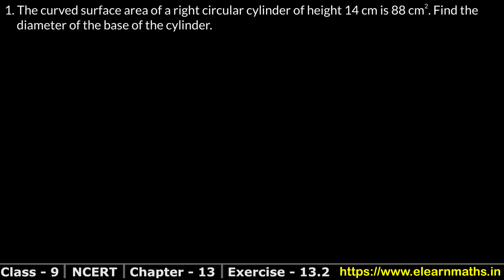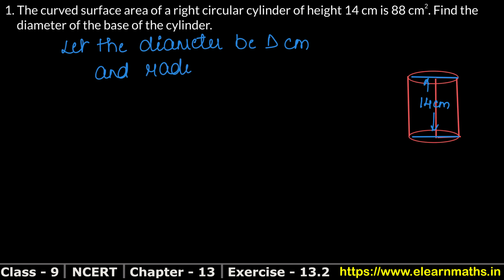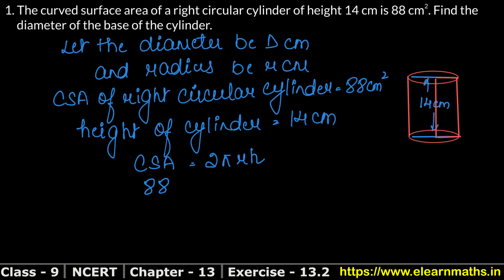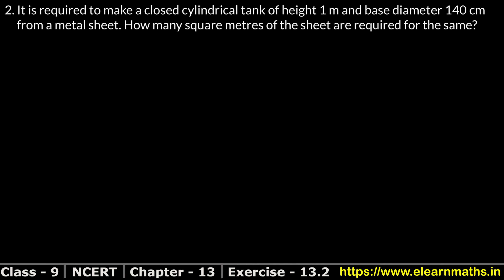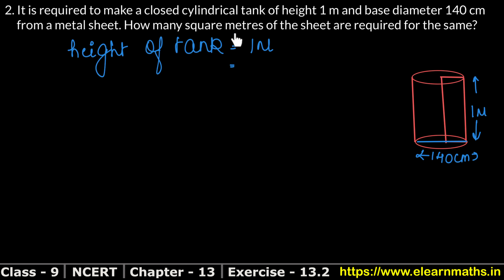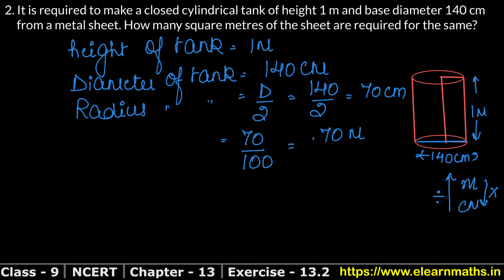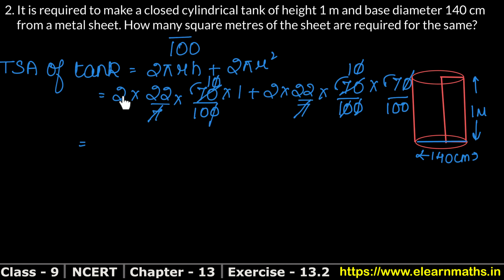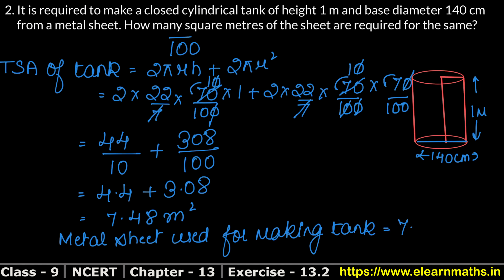Surface Area and Volumes | Class 9 Exercise 13.2 Question 1 - 2 | NCERT | Learn Maths | Cbse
NCERT Solutions

Class 9th RS Aggarwal Chapter 15 - "Volume and Surface Area of Solids" all exercise step by step solutions links are given below. for solutions of Class 6, Class 7, Class 8, Class 9, Class 10.

RS Aggarwal

Thanks
Learn Maths